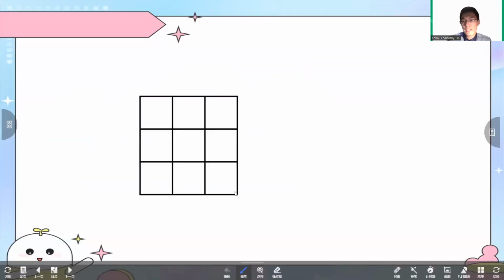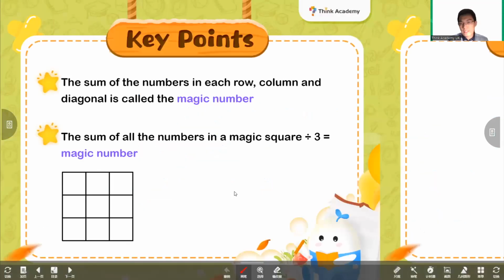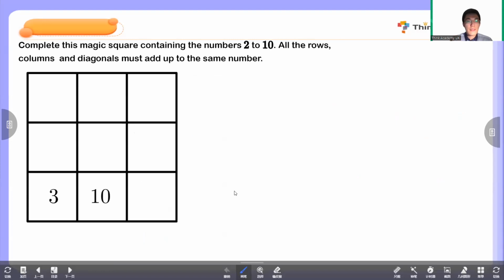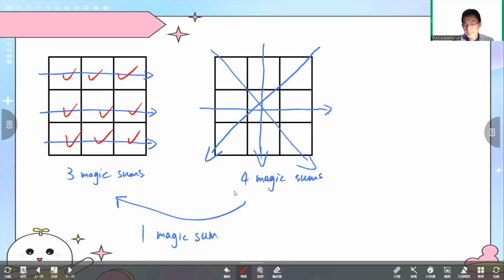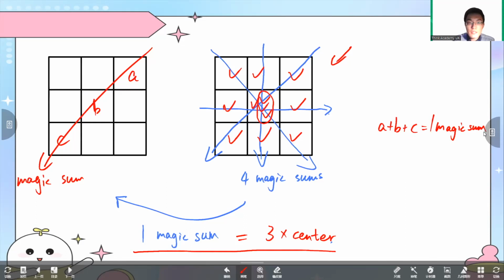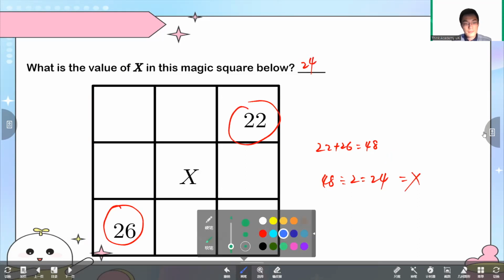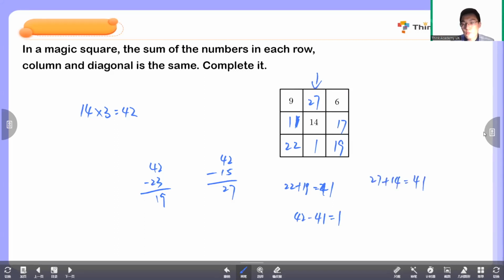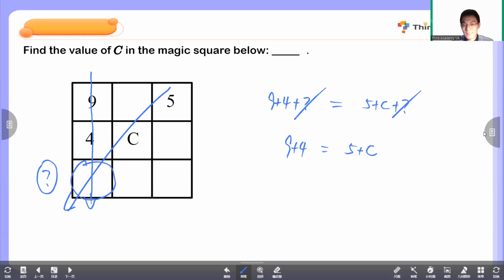Yr5 Calculation - Day 5